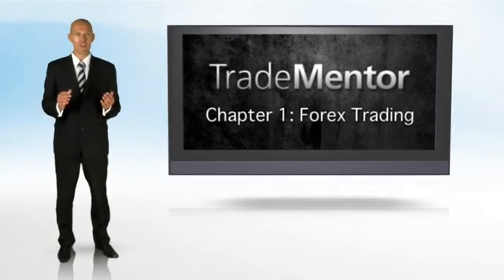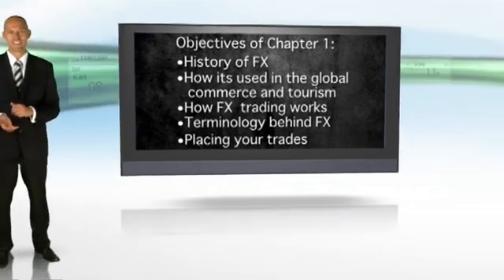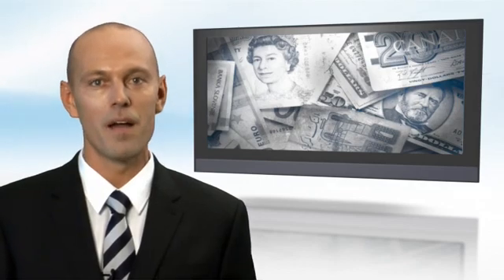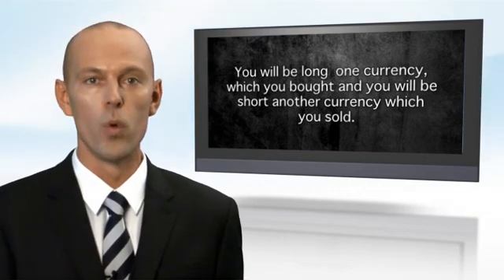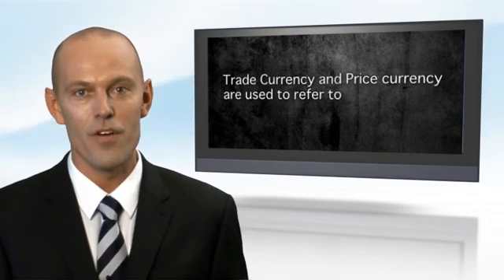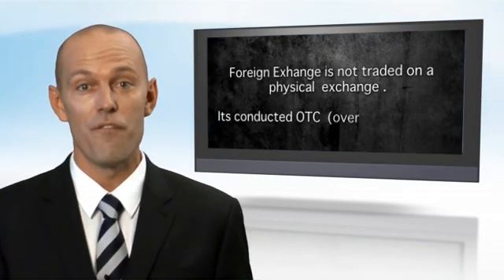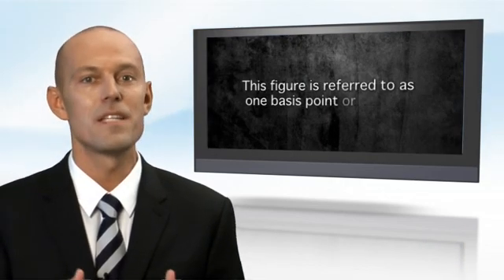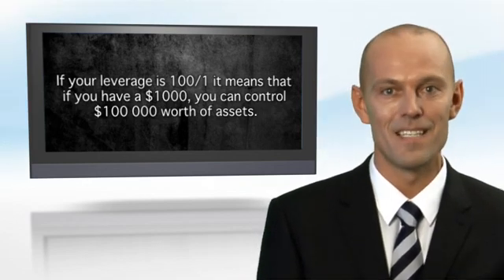Forex Trading - Chapter 1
The basics of online Forex trading.